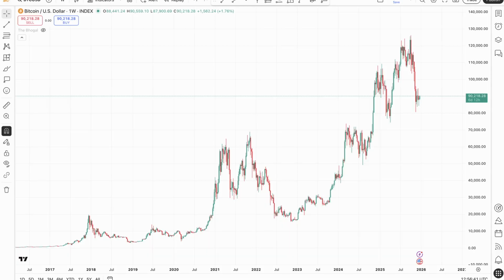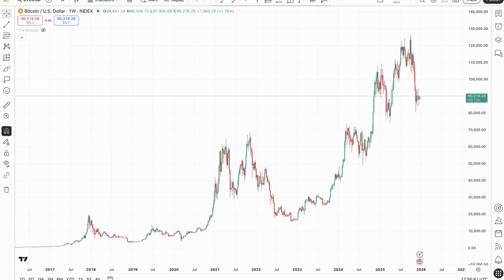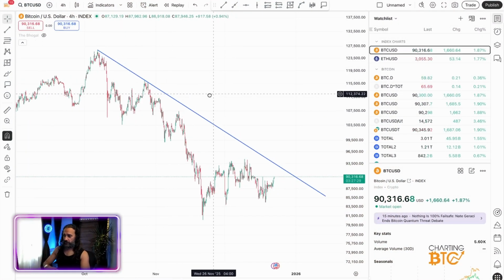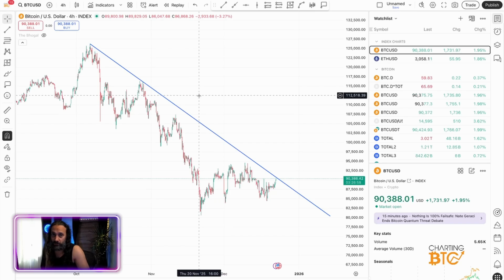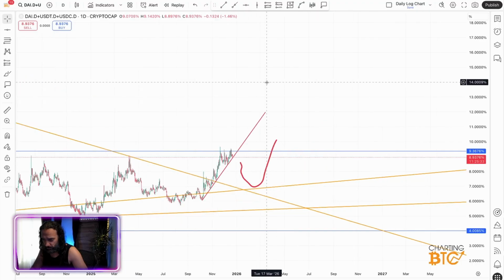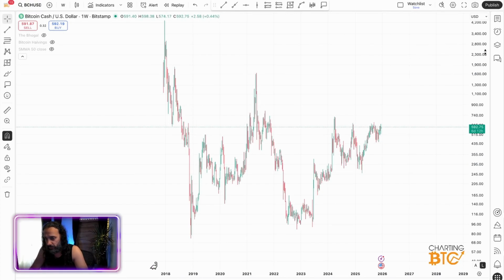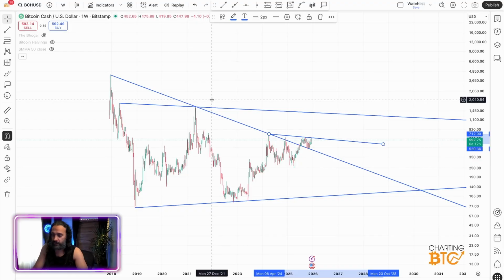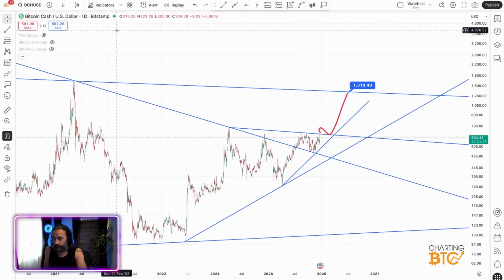Bitcoin Log vs Linear Charts Explained – 26 Dec 2025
Bitcoin Market Update – 26 December 2025

In today’s update, I break down one of the most common sources of confusion in Bitcoin analysis: log charts versus linear (analog) charts.

I explain:

The key differences between log and linear price scales

Why Bitcoin often looks “parabolic” on a linear chart

How percentage-based moves change long-term structure

Why I personally prefer using log charts

What would need to happen for my short-term bias to change

I also walk through the current Bitcoin chart, showing how different chart scales can lead to very different conclusions about resistance and trend breaks. Toward the end of the video, I briefly look at broader markets including the US dollar, gold, silver, and oil, before answering a couple of viewer requests on individual coins.

Short-term bias: cautious until key resistance breaks
Medium-term bias: constructive if structure holds